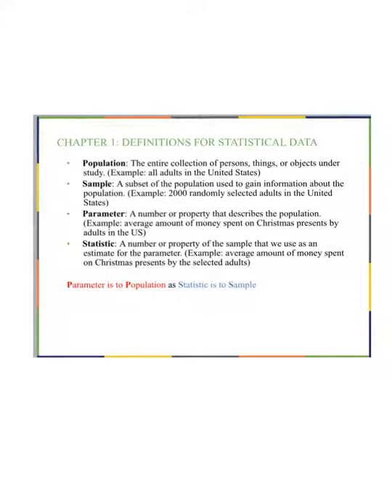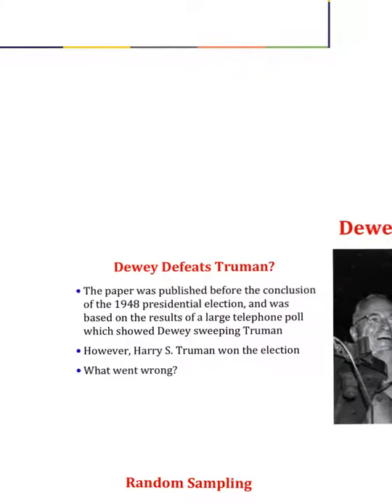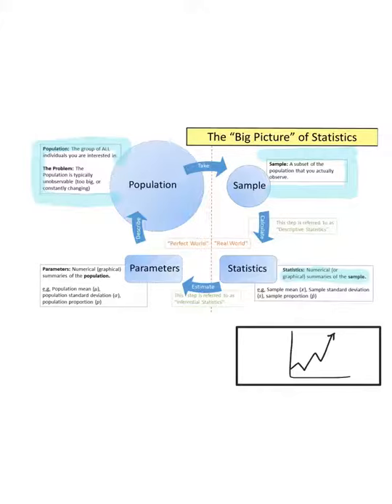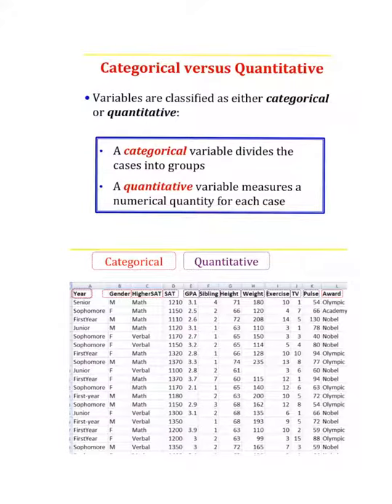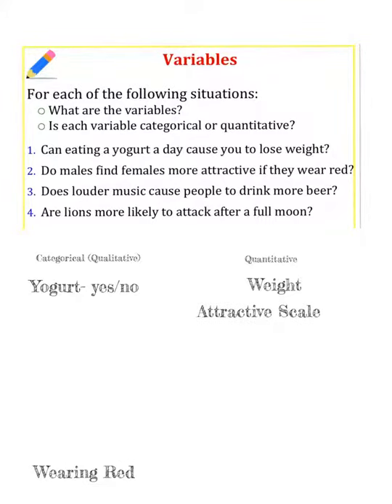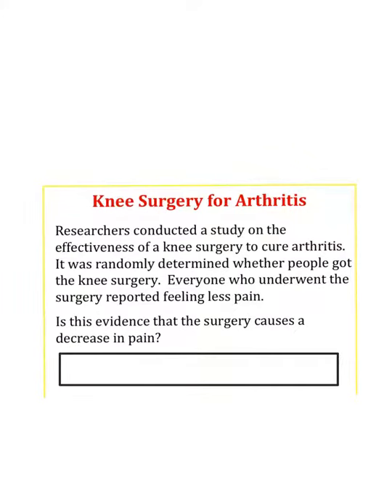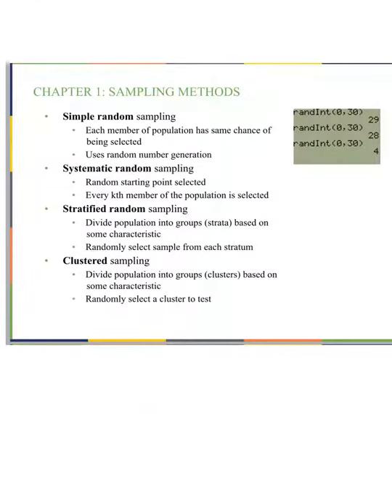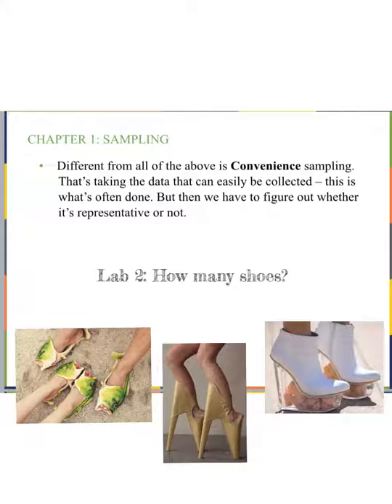Intro to Statistics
Here is an introduction to statistics explained by Lee. Thanks to Kari Lock Morgan for the use of visuals.